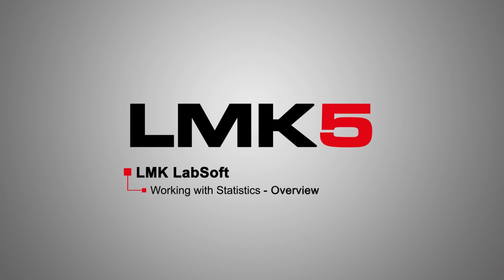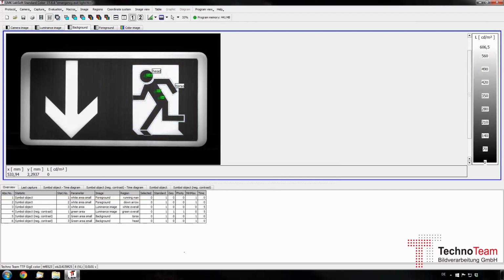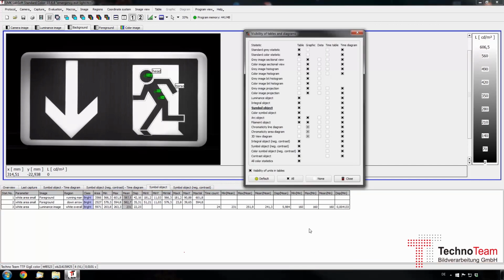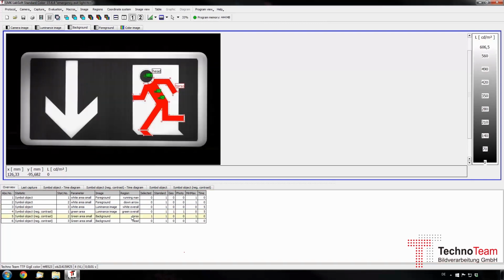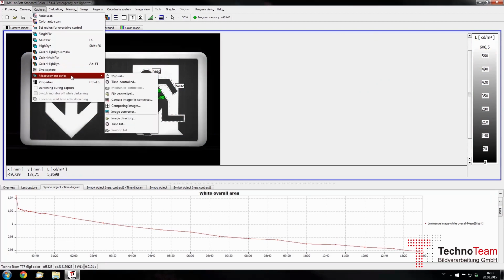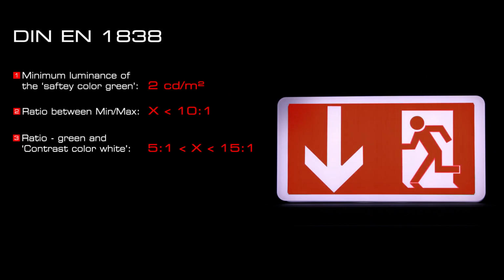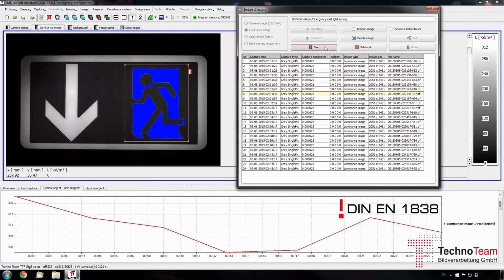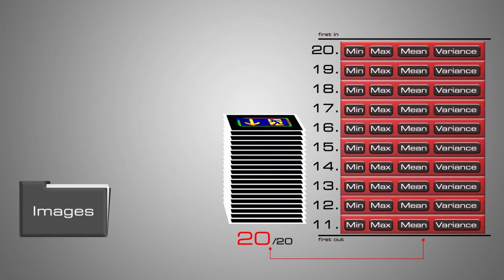LabSoft Statistic Overview Streaming